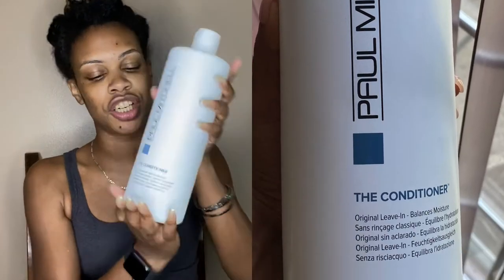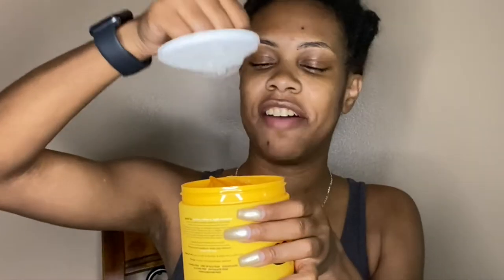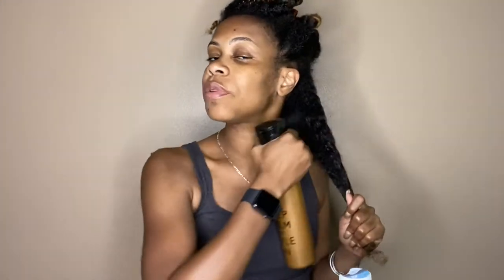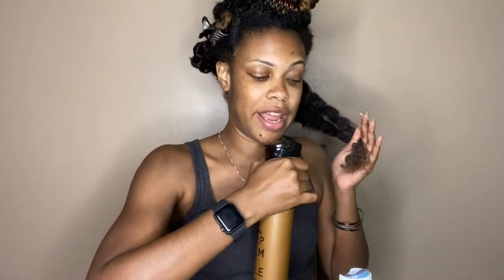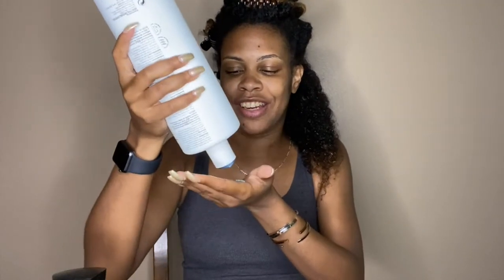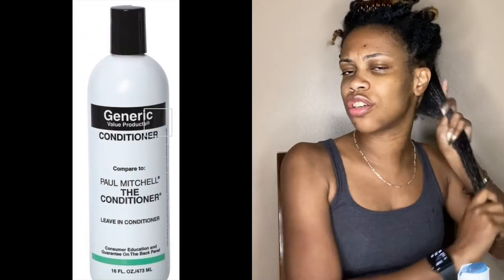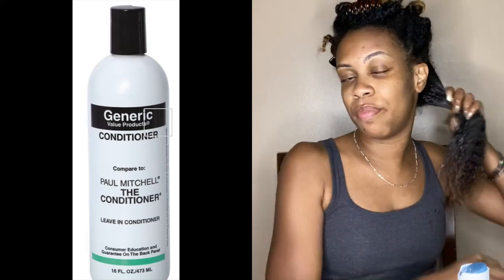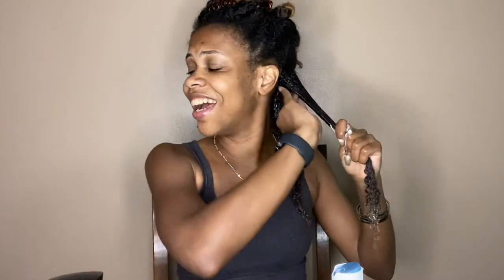Pattern Strong Hold Gel | Wash & Go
Hey Curlfriends!

Have you tried out any products from Tracee Ellis Ross' new-ish brand Pattern? This was my first time and I love this gel!